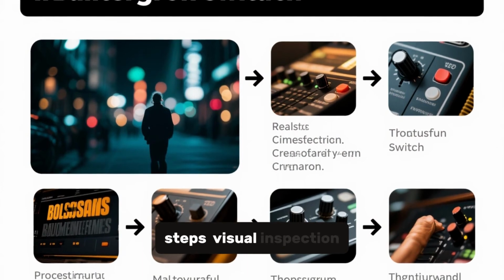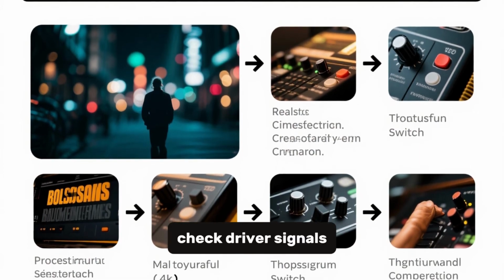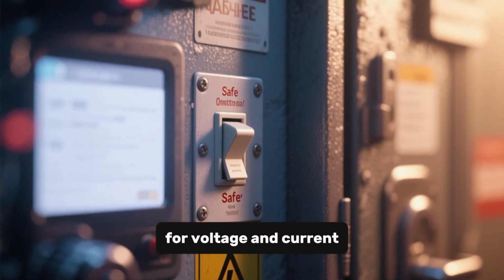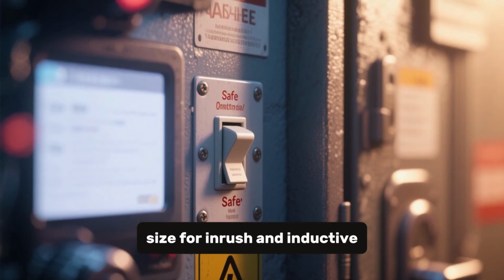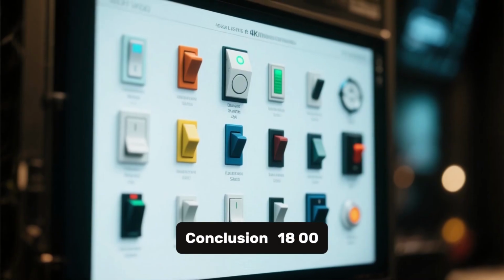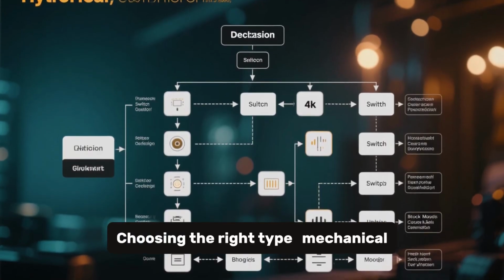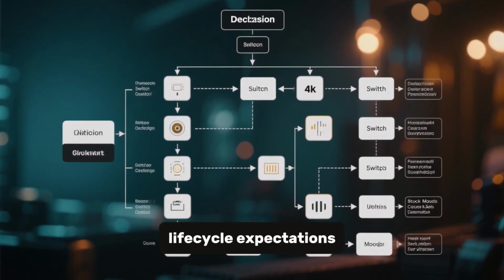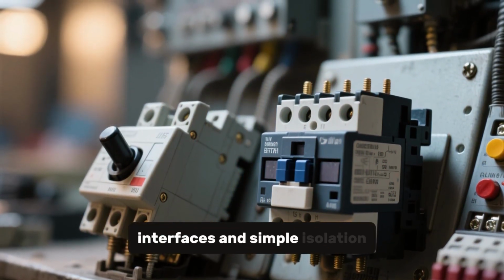How many about Switch in brief ? Open it ,we will see in detail !!!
A switch is a device that controls the connection between electrical or electronic circuits — it either allows current or signals to flow or it stops them. That simple ability to make, break, or route connections underlies control systems, user interfaces, power management, safety interlocks, logic circuits, and networking. Broadly, switches operate on two domains: